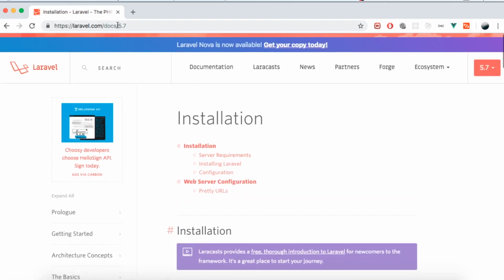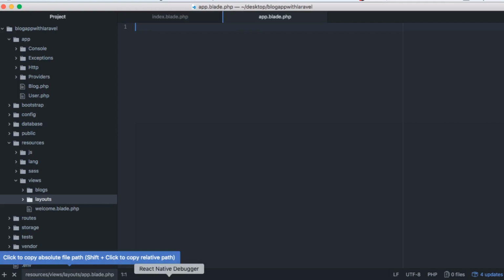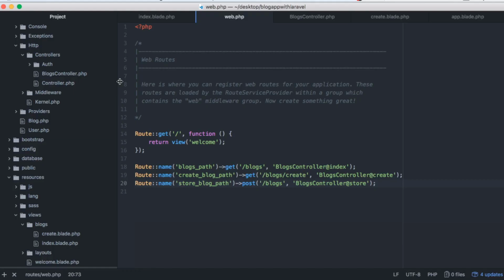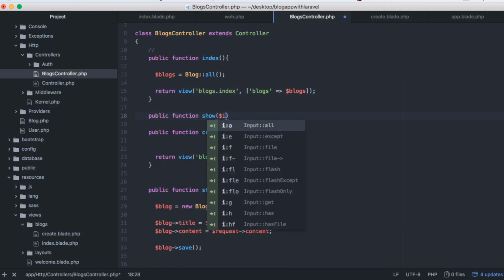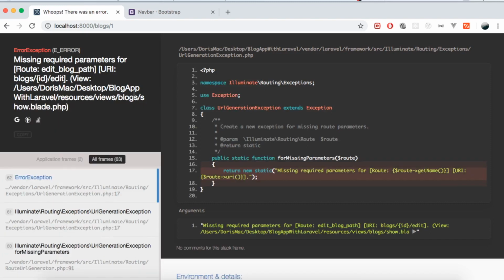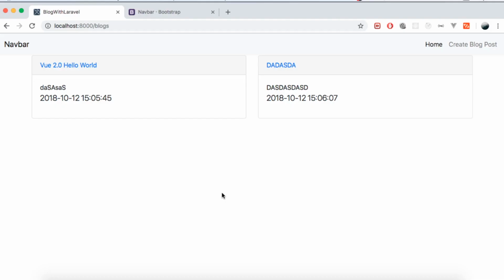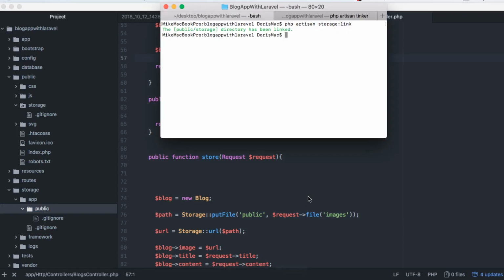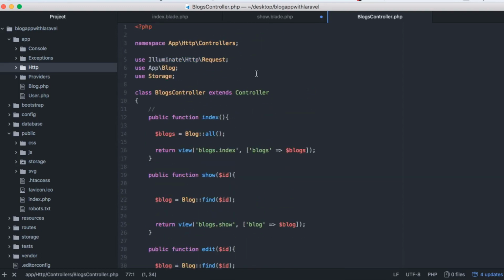Laravel 5.7 - Create A Blog App